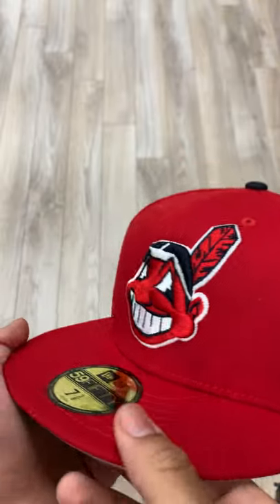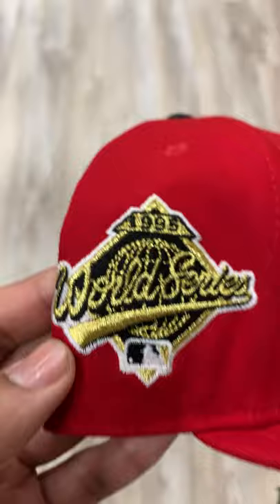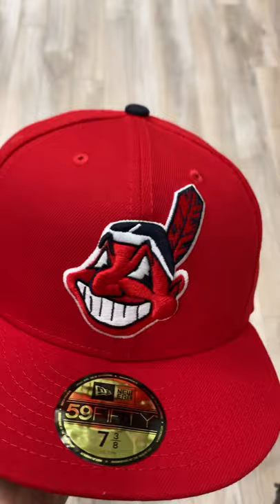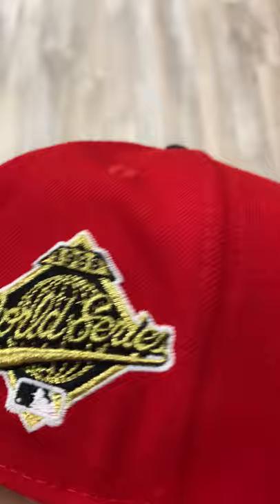Cleveland Indians 1995 World Series New Era 59Fifty Fitted Hat (Red Gray Under Brim)